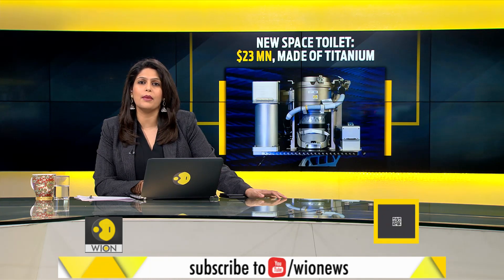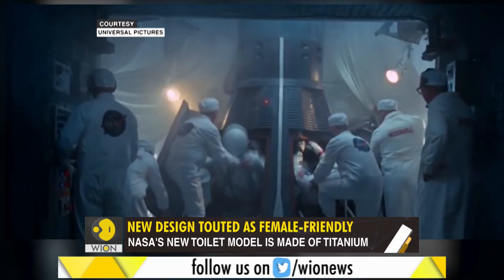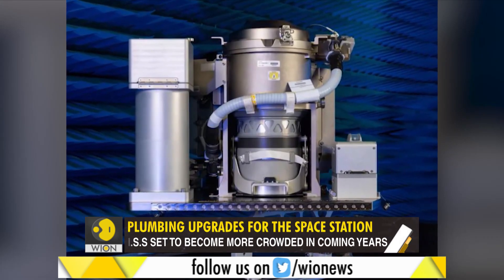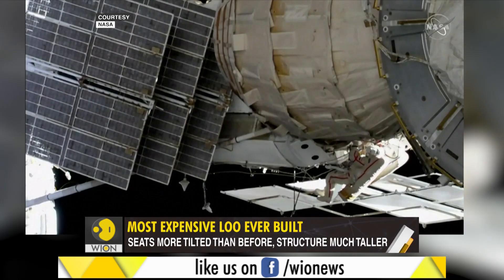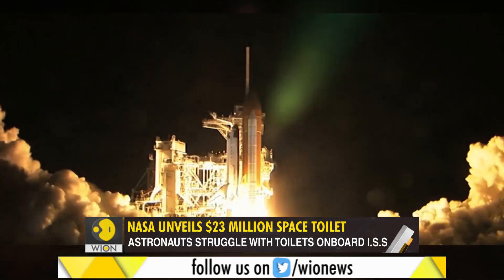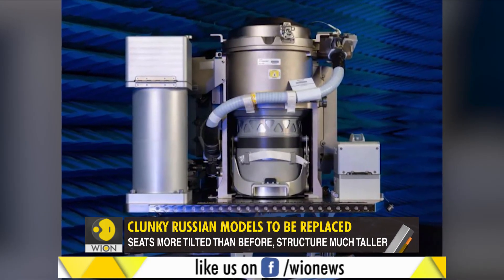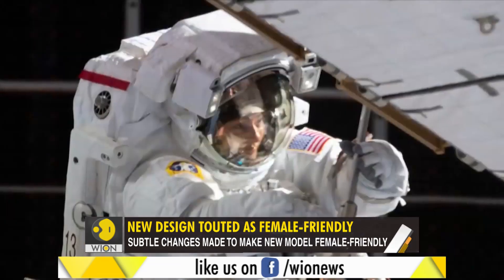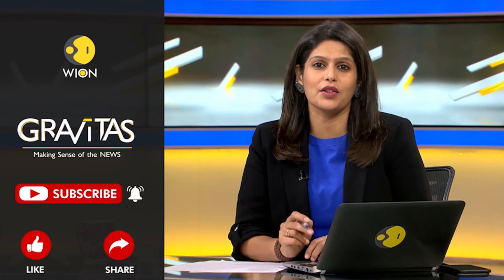Gravitas: A new space toilet for International Space Station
NASA is planning to send a new zero-gravity toilet to the International Space Station. The toilet, that's worth $23 million- will be sent to the station for testing on a cargo ship. WION's Palki Sharma tells you more.